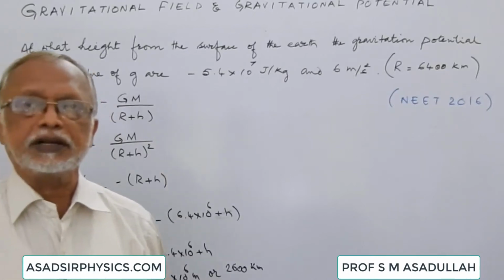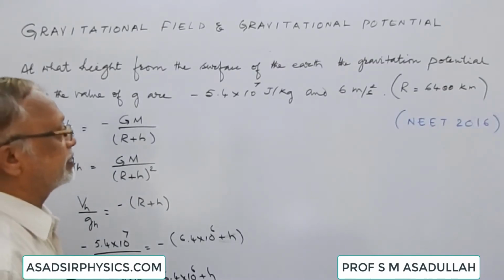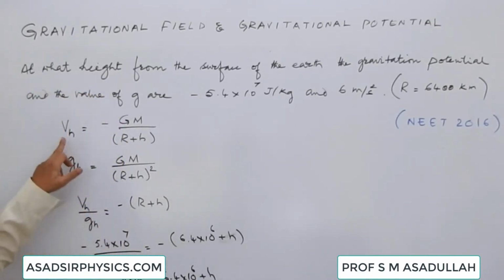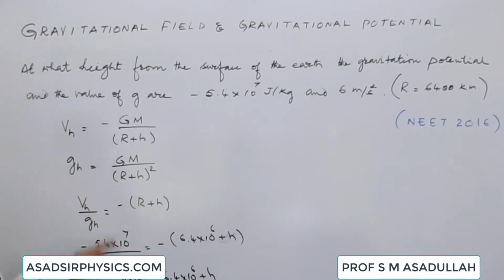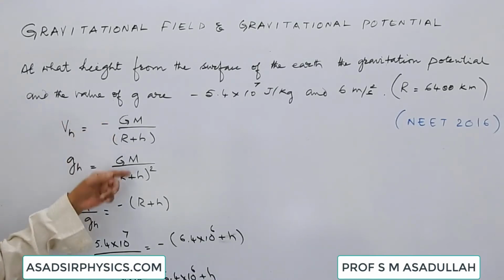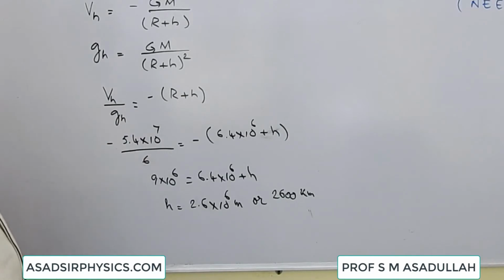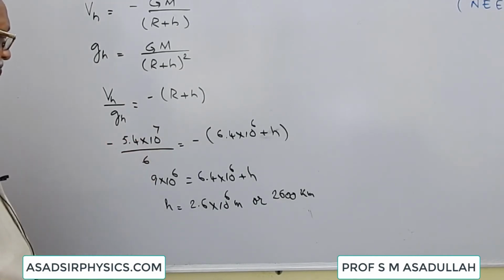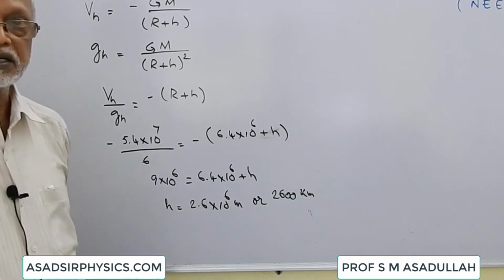GRAVITATION Lecture 50 | Class 11 Physics | S M Asadullah